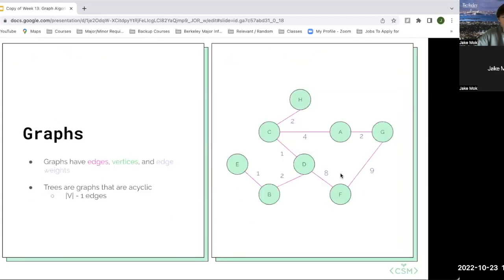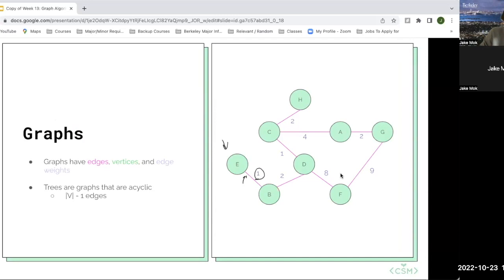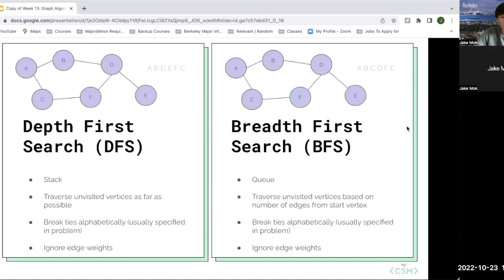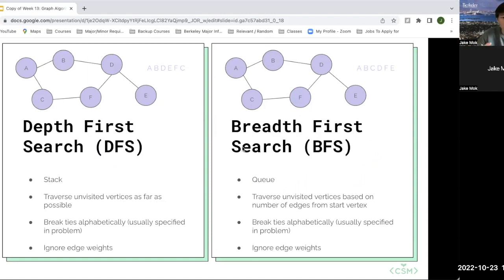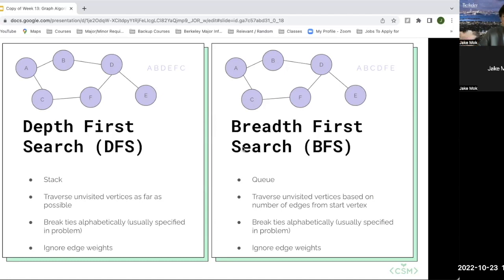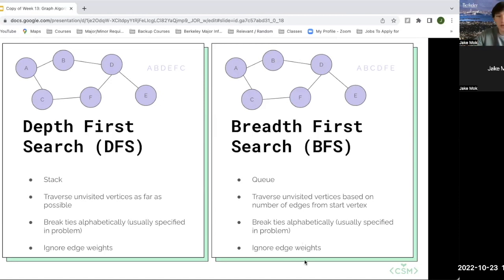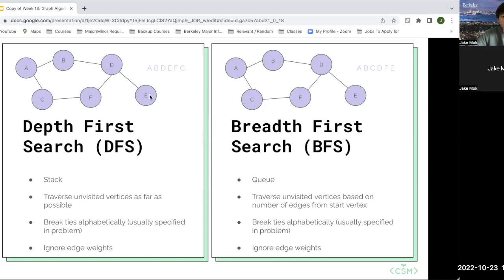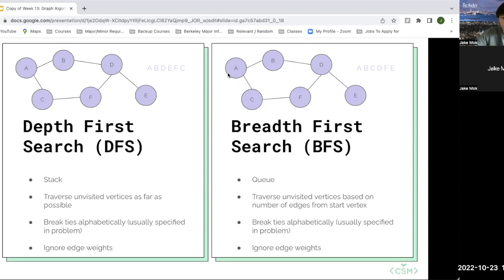Graph Traversals | CSM Mini Lecture